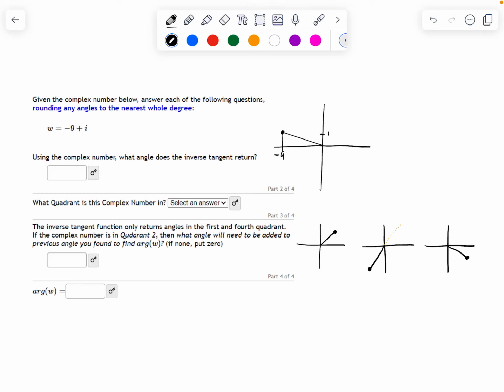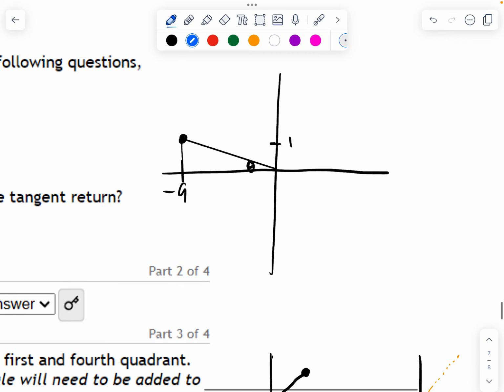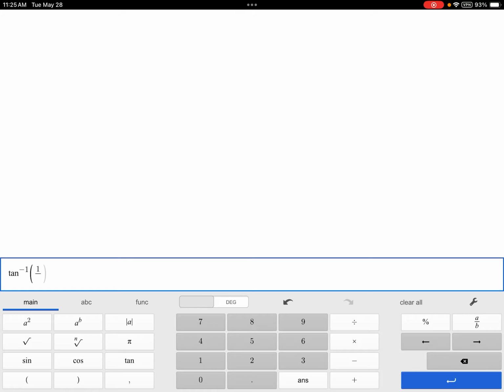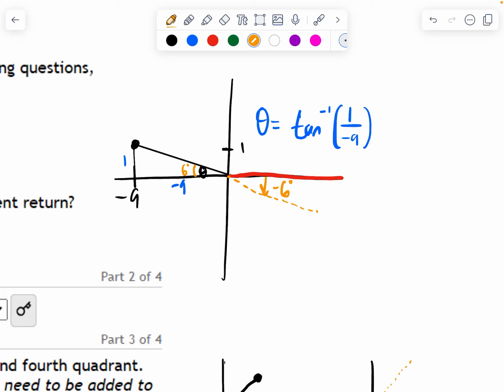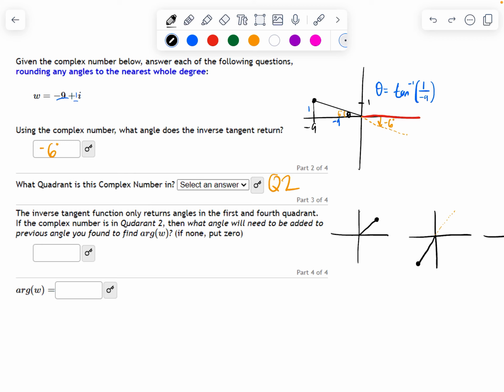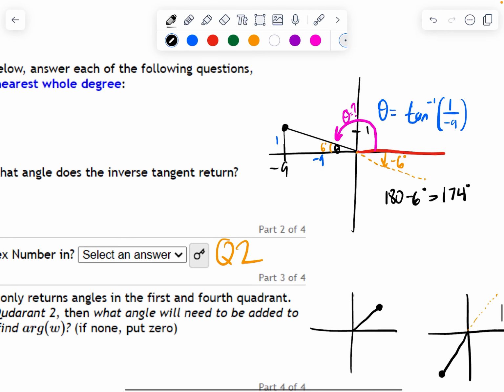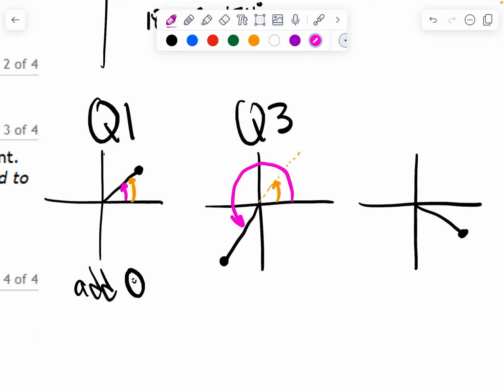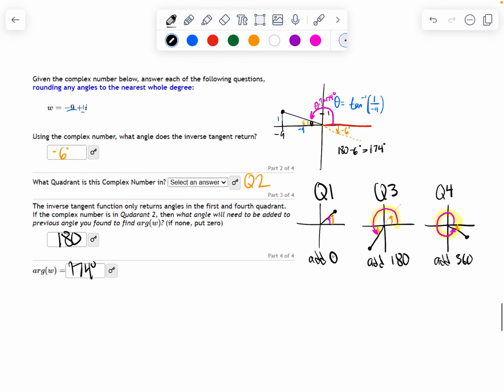SM2 16.2.1 Tutorial Finding the Argument of a Complex Number